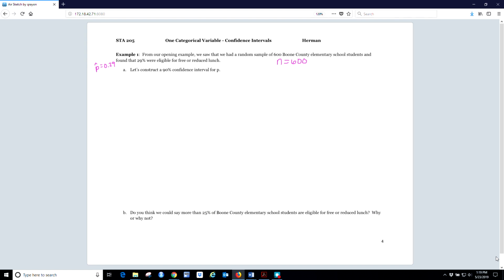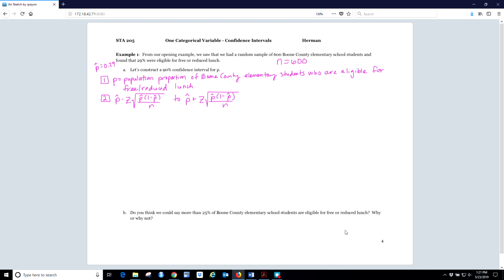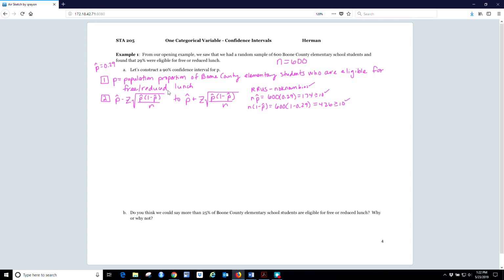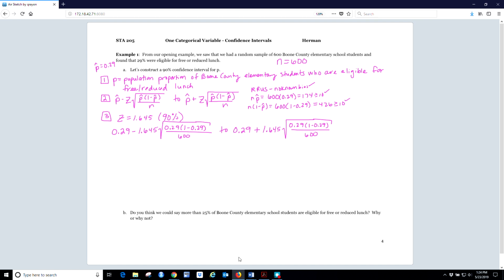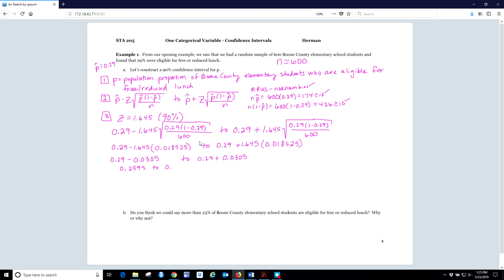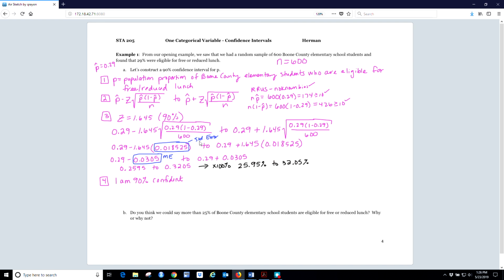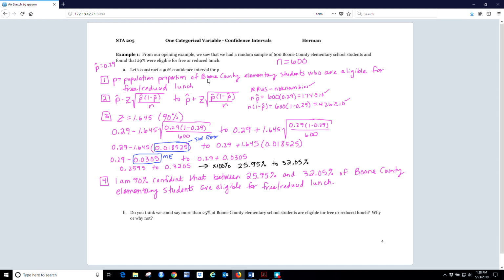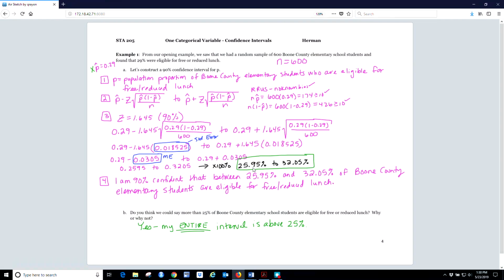CI Prop Example 1 Video 4